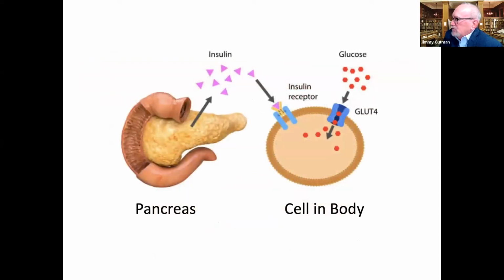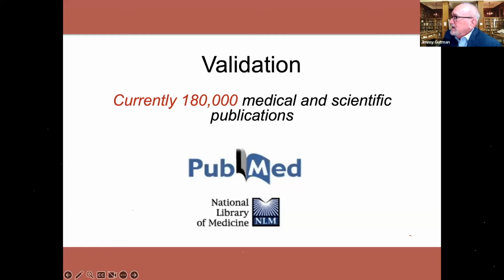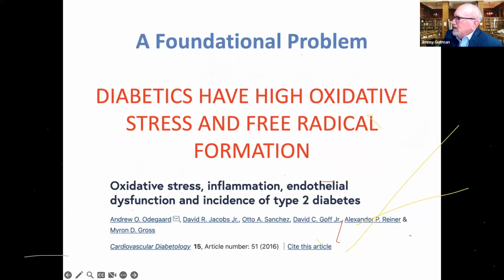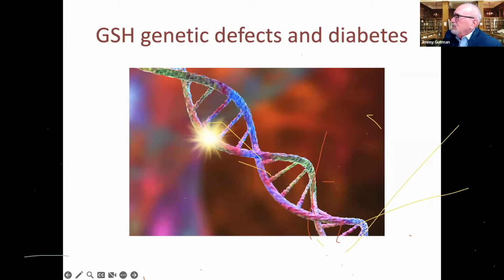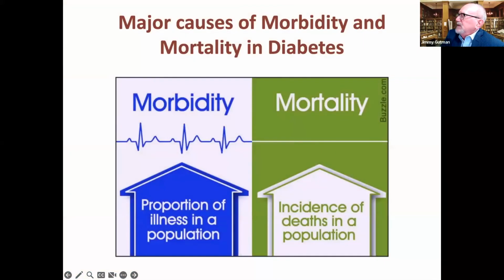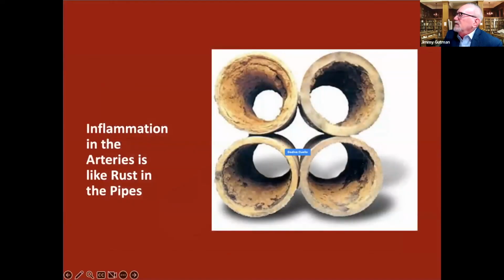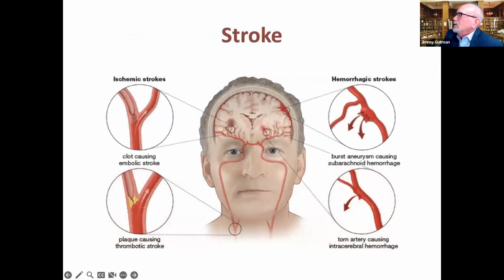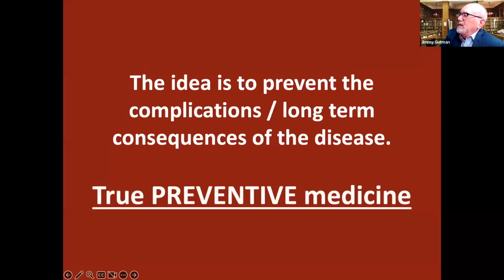Diabetes and Glutathione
Dr. Jimmy Gutman discusses the role of Glutathione in Diabetes, including many studies.